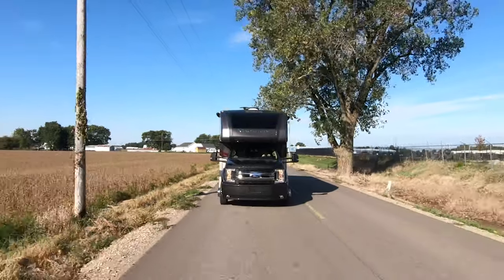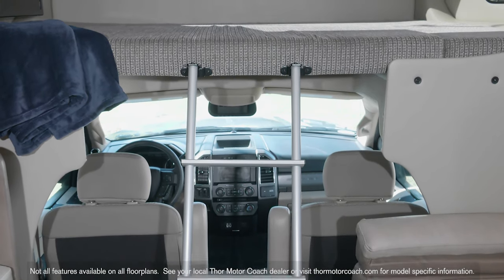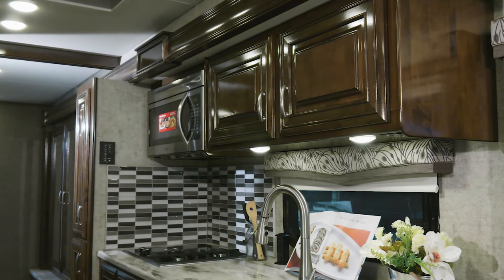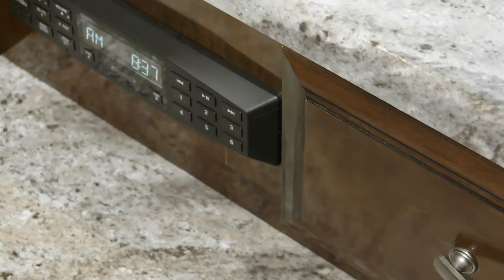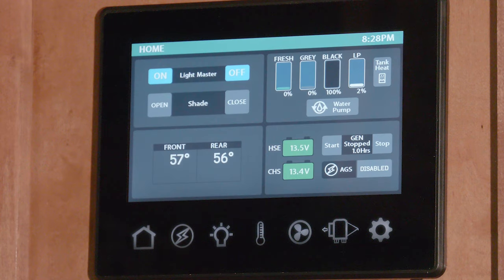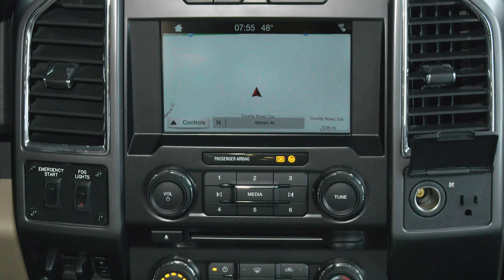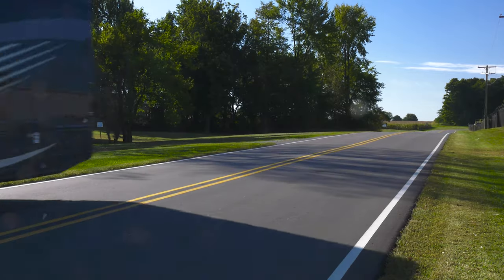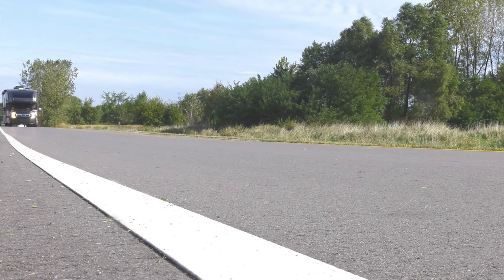2019 Magnitude­™ BH35 Super C Featured Floor Plan From Thor Motor Coach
Sometimes one bath just isn't enough. That is why the Magnitude BH35 gives you a bath and a half.  Let's take a look at what else makes it a Thor Motor Coach Featured Floor Plan.
For more visit ThorMotorCoach.com